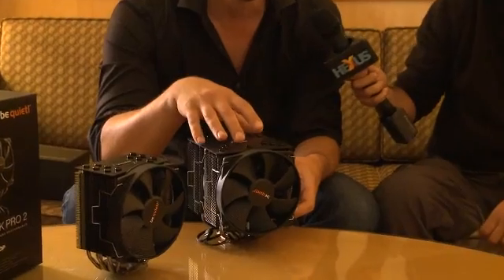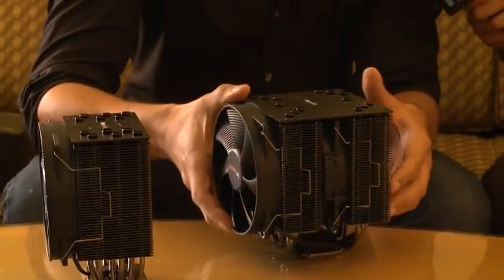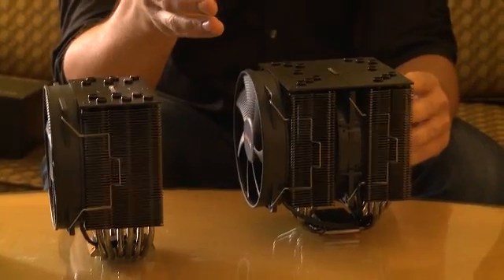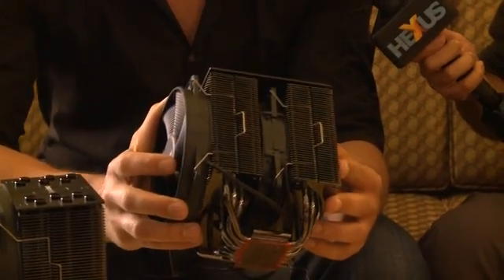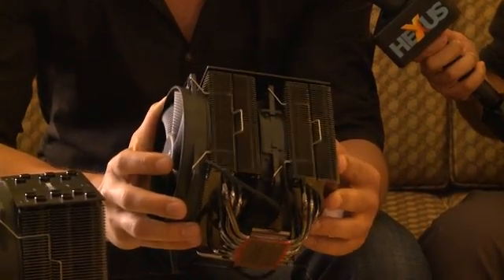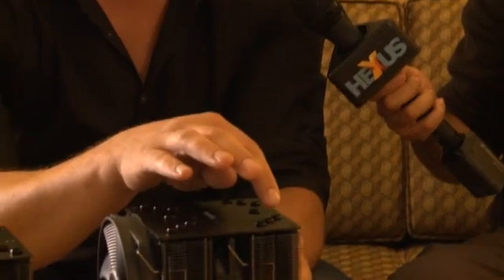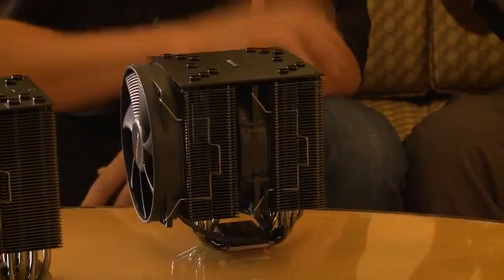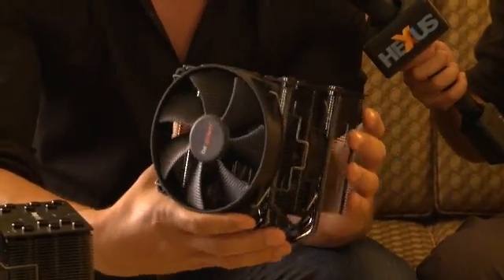be quiet! takes us on a tour of the Dark Rock Pro 2 CPU cooler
Ivy Bridge chip running hot? be quiet's Aaron Licht reckons he has the answer.